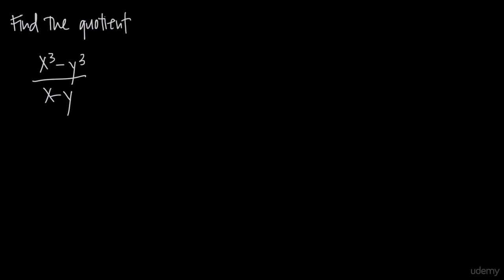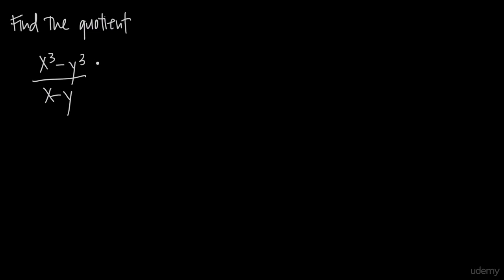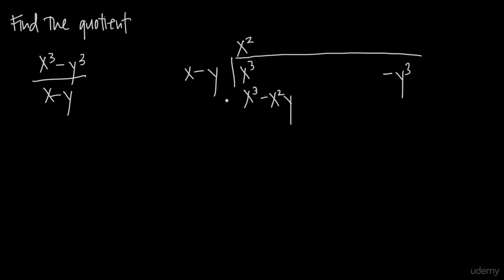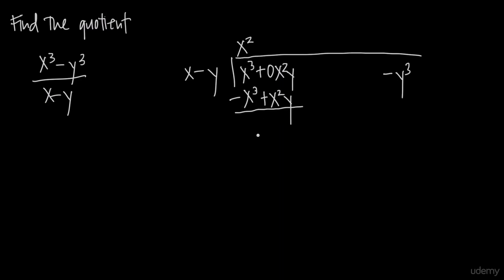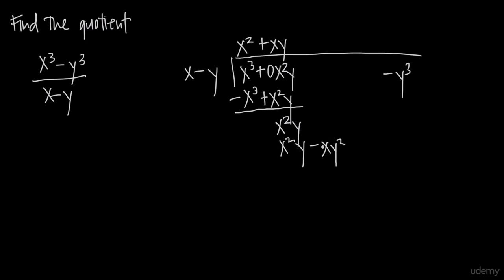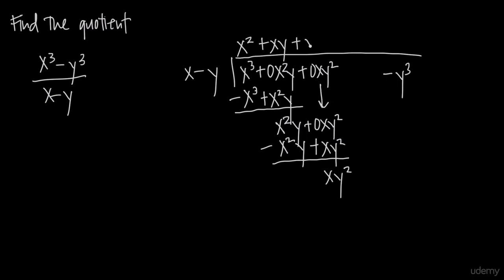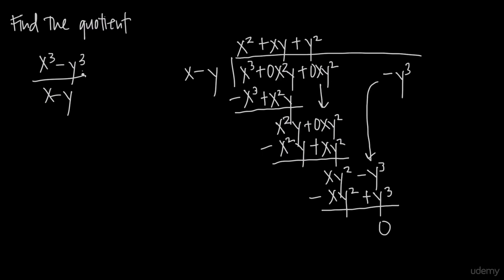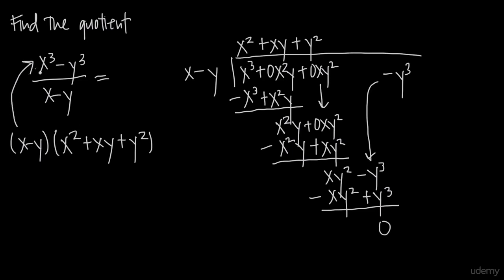18 Dividing multivariable polynomials